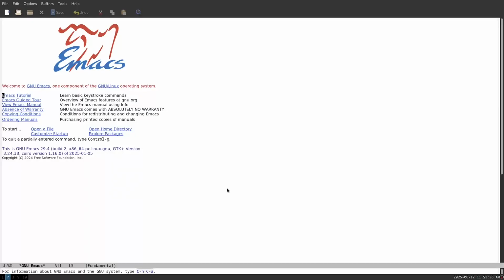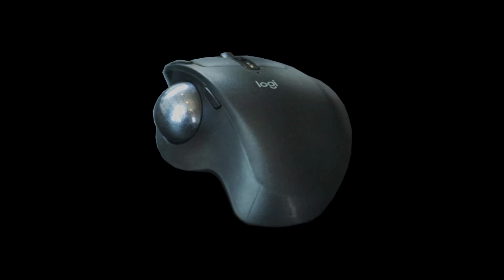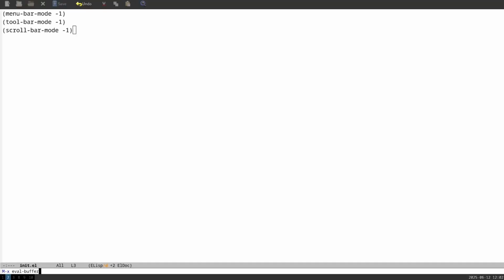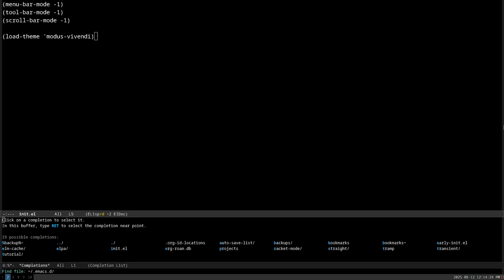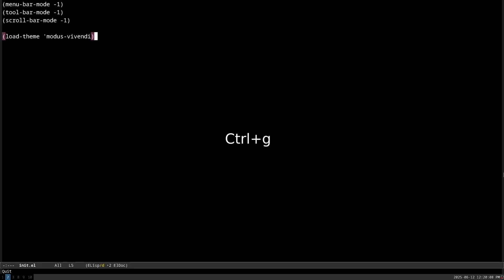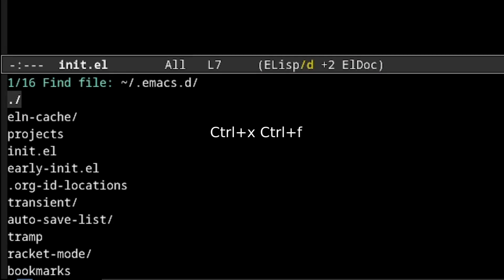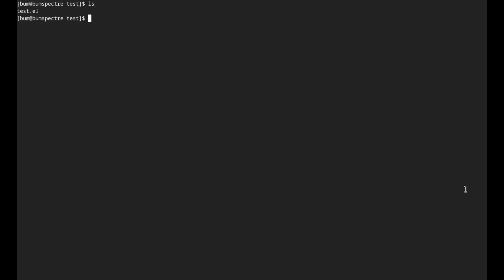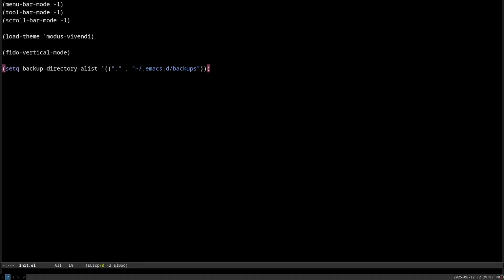Bare-bones Emacs starter setup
Here's a very very basic config to make Emacs it look nice, in my opinion.

;; remove window decorations
(menu-bar-mode -1)
(tool-bar-mode -1)
(scroll-bar-mode -1)

(load-theme 'modus-vivendi)

;; set mini-buffer completion mode
(fido-vertical-mode)

;; change where file backups are created
(setq backup-directory-alist '(("." . "~/.emacs.d/backups")))

0:04 open init file
0:20 remove bars
0:42 set color theme
0:57 minibuffer completion mode
2:08 backup files